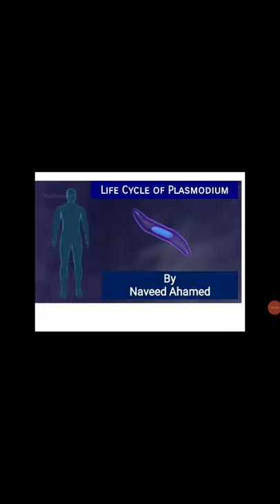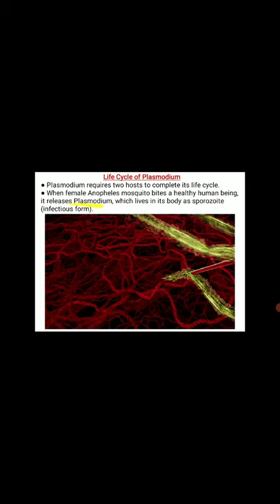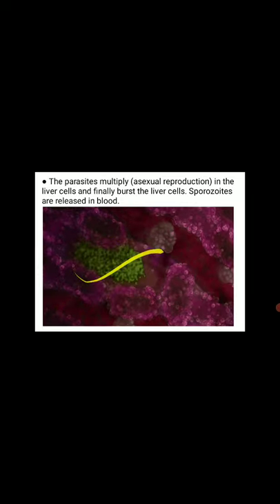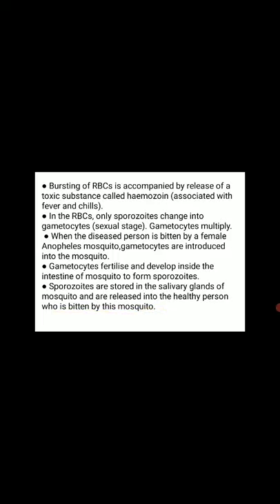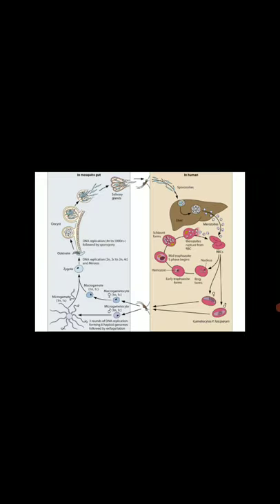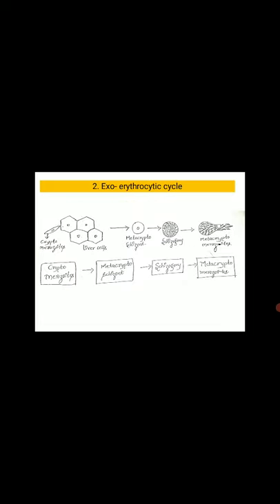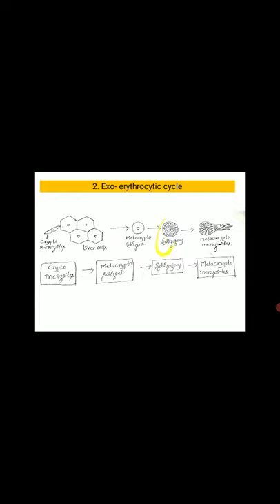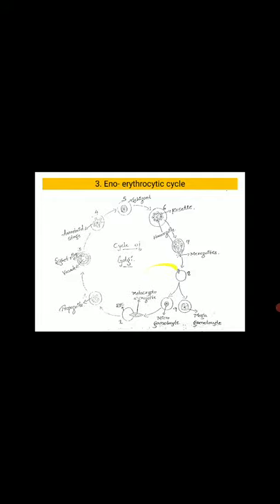Lifecycle of Plasmodium (MALARIA PARASITE)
The malaria parasite life cycle involves 2 hosts. During a blood meal, a malaria-infected female Anopheles mosquito inoculates sporozoites into the human host.

Sporozoites infect liver cells.

There, the sporozoites mature into schizonts.

The schizonts rupture and release merozoites. This initial replication in the liver is called the exoerythrocytic cycle.

Merozoites infect RBCs. There, the parasite multiplies asexually (called the erythrocytic cycle). The merozoites develop into ring-stage trophozoites. Some then mature into schizonts.

The schizonts rupture, releasing merozoites.

Some trophozoites differentiate into gametocytes.

During a blood meal, an Anopheles mosquito ingests the male (microgametocytes) and female (macrogametocytes) gametocytes, beginning the sporogonic cycle.

In the mosquito’s stomach, the microgametes penetrate the macrogametes, producing zygotes.

The zygotes become motile and elongated, developing into ookinetes.

The ookinetes invade the midgut wall of the mosquito where they develop into oocysts.

The oocysts grow, rupture, and release sporozoites, which travel to the mosquito’s salivary glands. Inoculation of the sporozoites into a new human host perpetuates the malaria life cycle.